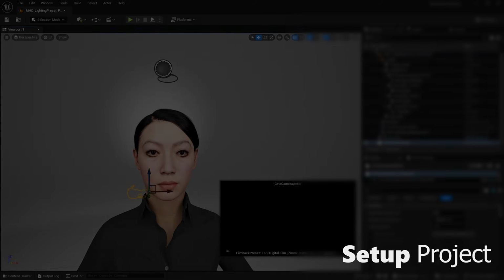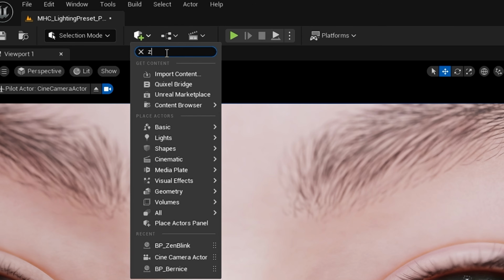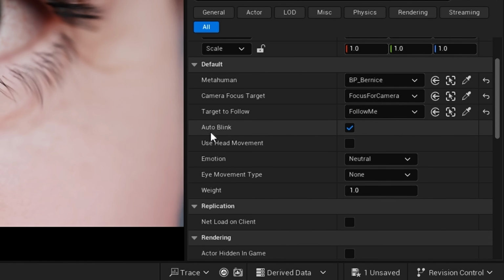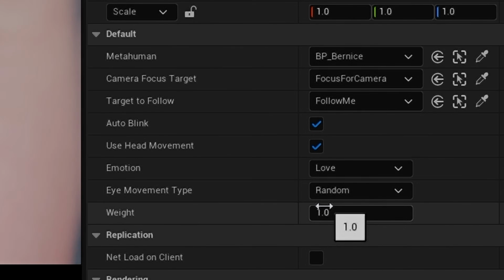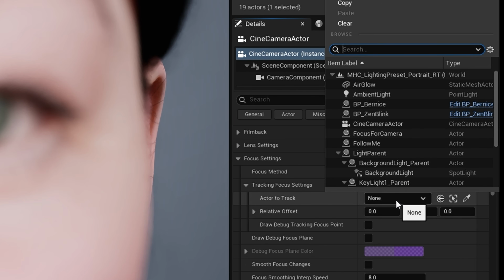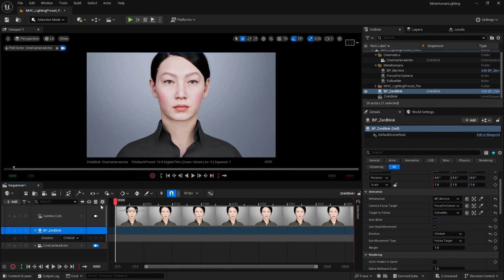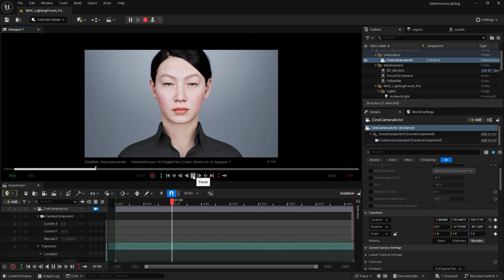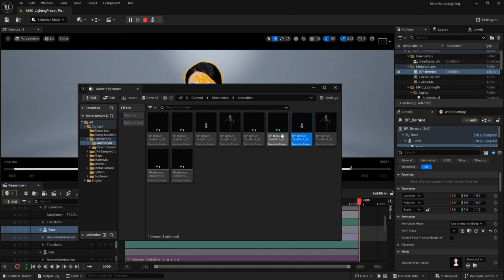ZENBLINK Tutorial for UnrealEngine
ZenBlink Plugin for Unreal Engine
This is the official tutorial for ZENBLINK.

Features:
- Auto Blink
- Pupil Constriction
- Target Following
- Eye Auto Focus for CineCamera

The ZenBlink Plugin is a cutting-edge tool designed to bring unprecedented realism and emotional depth to MetaHuman characters in Unreal Engine. Tailored for animators, filmmakers, and developers, this plugin empowers users to create captivating, lifelike characters that respond dynamically to their environments.

00:00 Project Setup
00:33 Enable Plugin
00:44 ZENBLINK Actor (BP_ZenBlink)
01:33 Default Settings
04:00 Lets Try Out ZenBlink
04:55 Eye Auto Focus for CineCamera
05:22 Using In Sequencer
06:30 Follow a CineCamera
07:33 Use with Existing Animation
08:00 Recording ZenBlink Animation